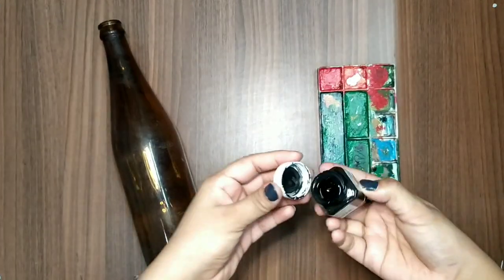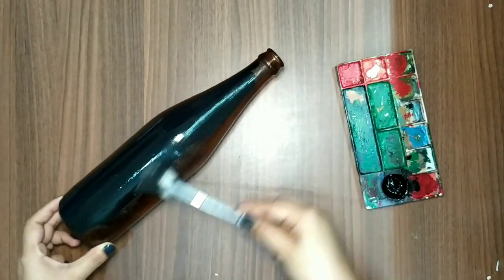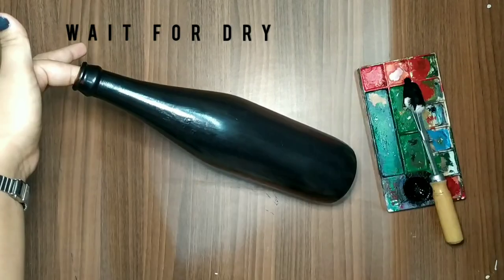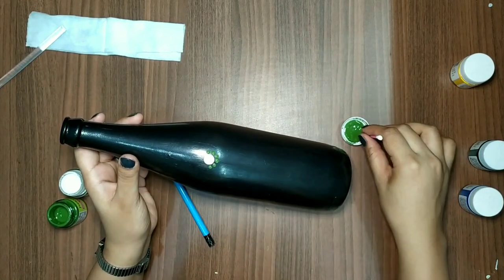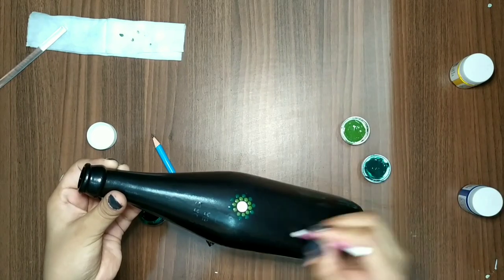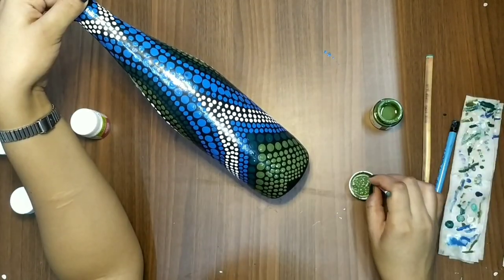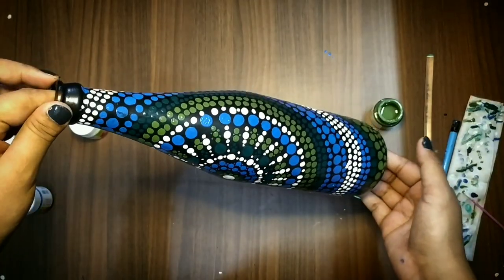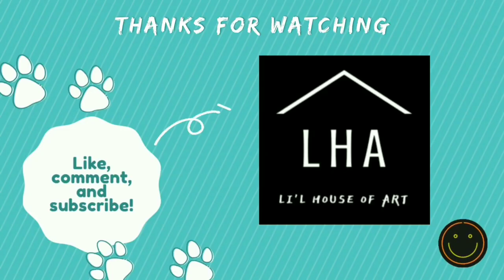PART - 2 | DIY home decor | best out of waste craft ideas | decorated glass bottle | dot art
Home decor ideas | best out of waste creation | glass bottle decoration | dot art

Material used -
 bottle, acrylic paint, brushes, cotton, applicator, different diameters of objects

Shoot on - Redmi note 7s
Video editing - Quik, Video Maker
Video edit credit - Simran (me)

Phone holder and ring light

Love XOXO